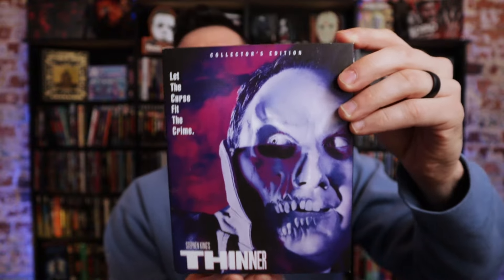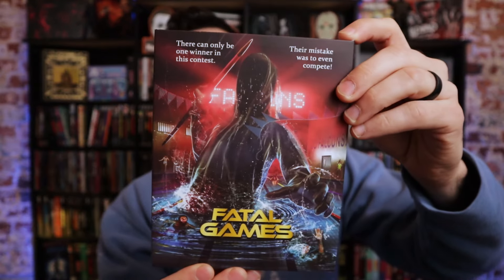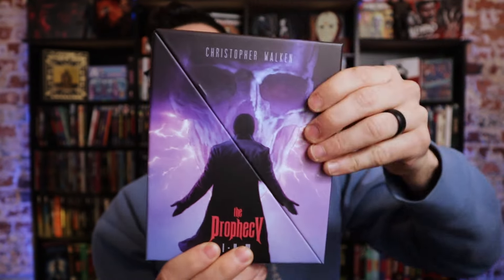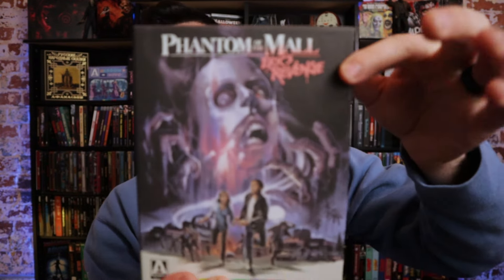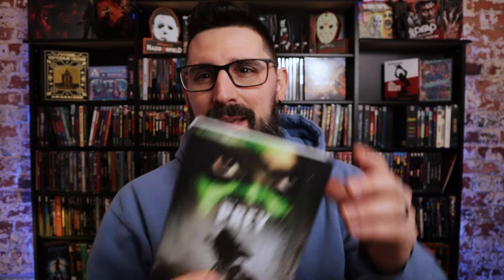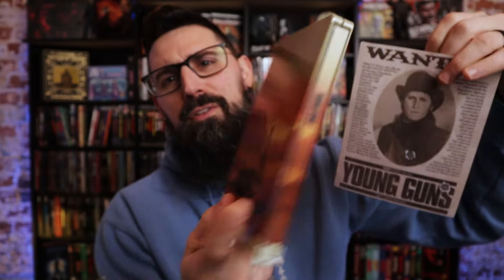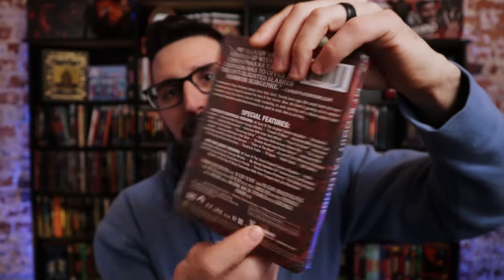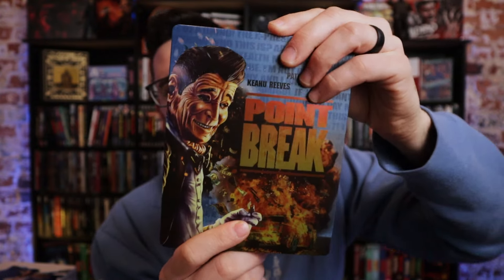Huge Physical Media Haul | Jan 2024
Toady I'll be showing off everything I picked up over the last month. Let me know down below what you picked up. Also what are you excited for coming up.

Equipment
65' LG C2 OLED
Sony UBP-X800M2 4K Player
Denon AVR-S900H Receiver
Klipsch Reference Speakers with Atmos